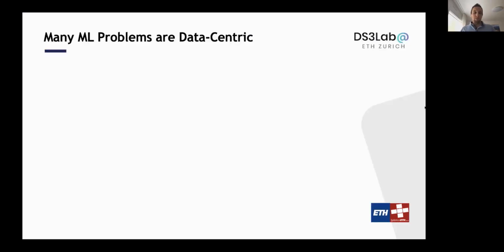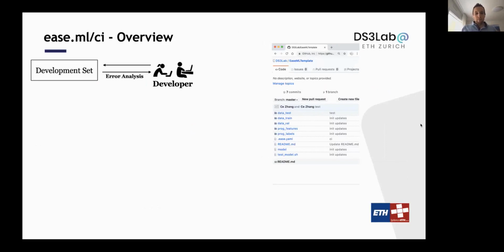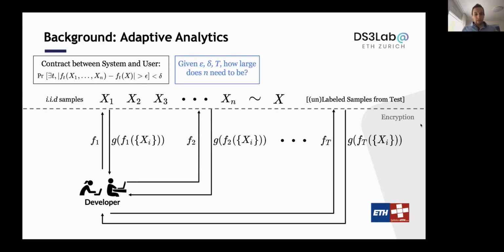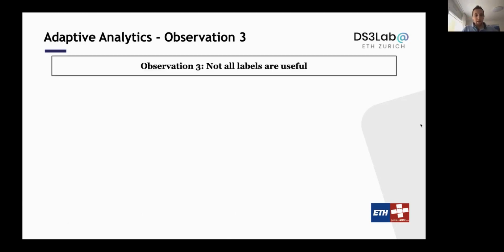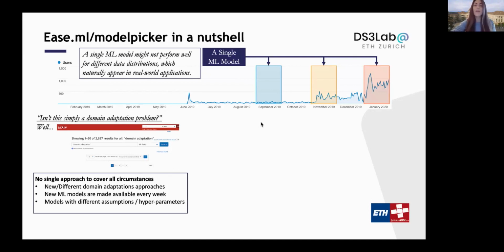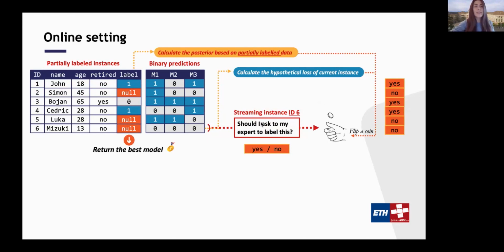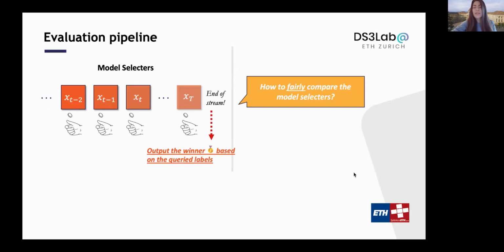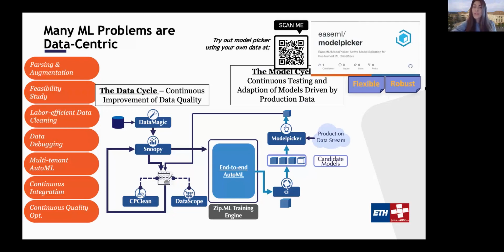Testing, Monitoring, and Adapting ML Models with Ease.ML